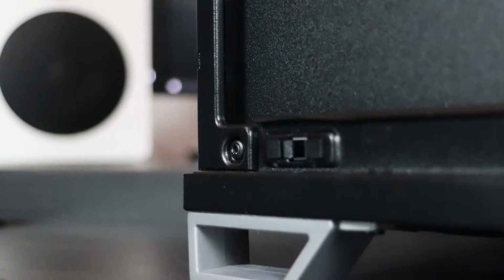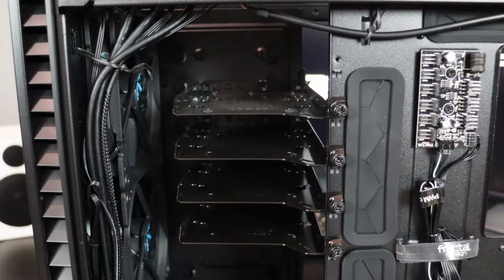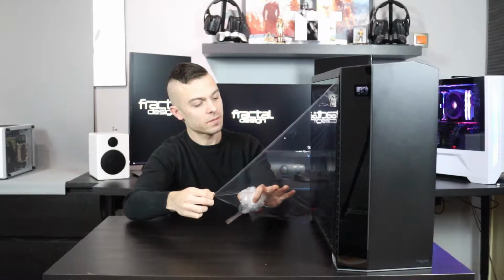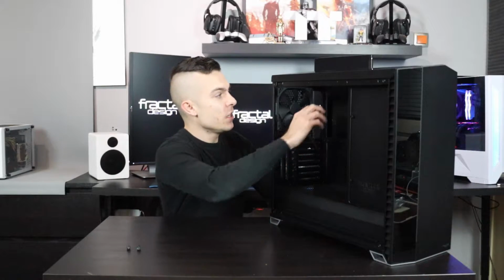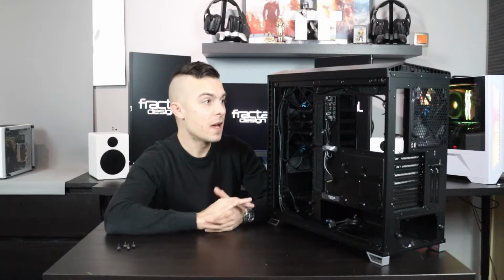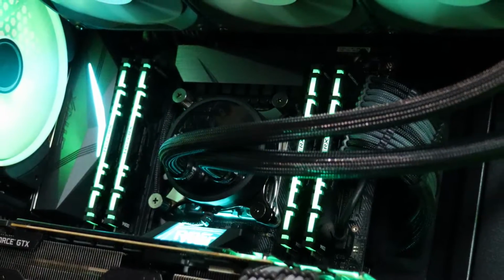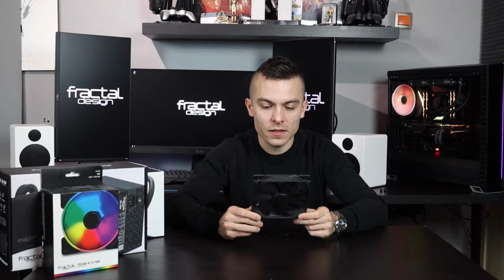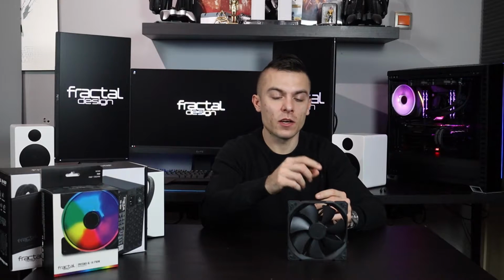Fractal Design VECTOR RS - review of the most elegant case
My recording gear:
►Camera: Canon M50
►Lens: Canon EF-M 18-55mm STM
►Mic: Rode VideoMic with Rycote Lyre
►Tripod: Vanguard TB-19
►Tripod: Joby GorillaPod 1K KIT